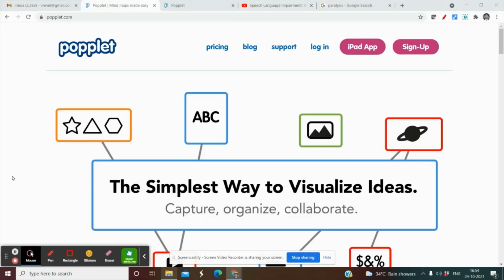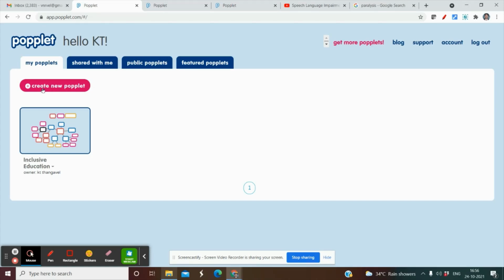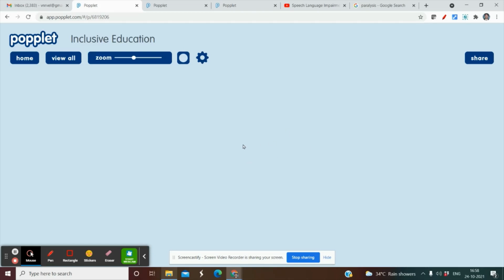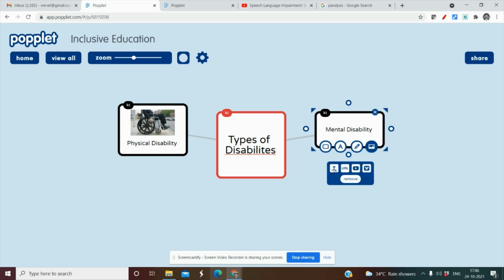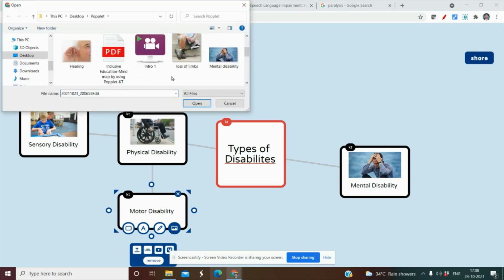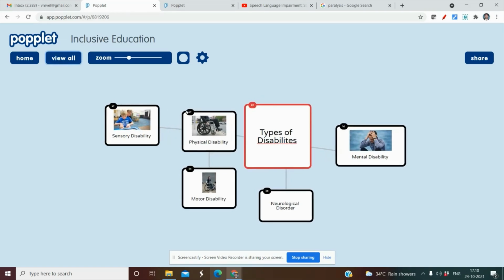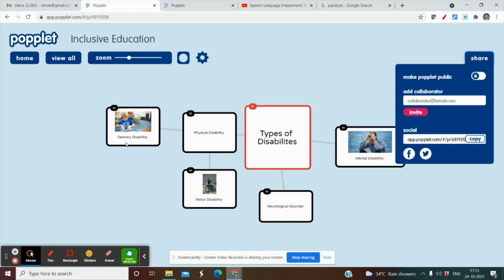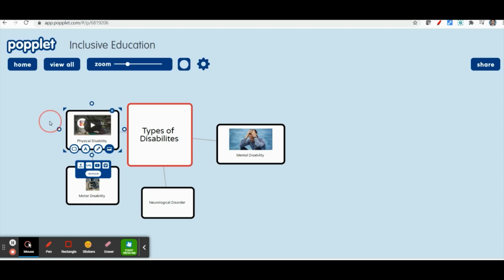Popplet - Mind Mapping and Brainstorming Application - K.Thangavelu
Free Mind Mapping and Brainstorming Tool - Popplet. We can simply prepare the mind map for any subject. By K.Thangavelu, Assistant Professor of Education, Thiagarajar College of Preceptors (Aided), Madurai-9.